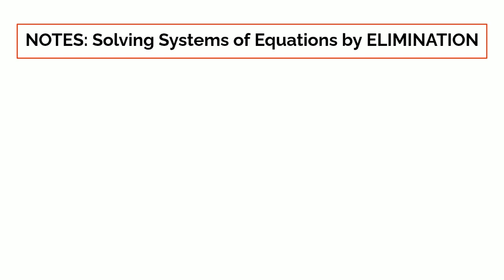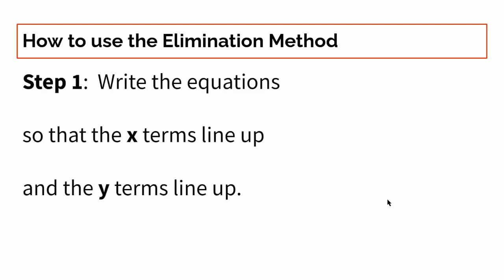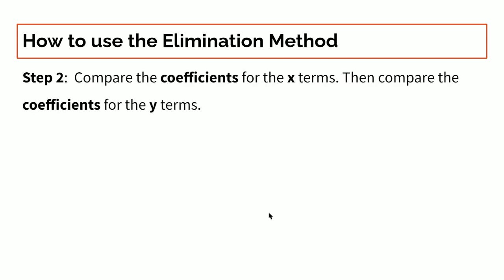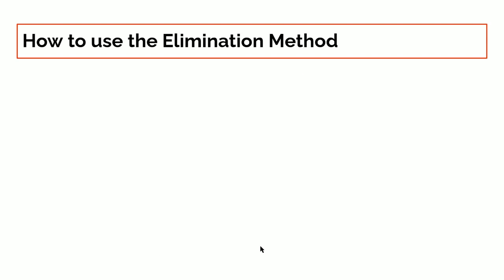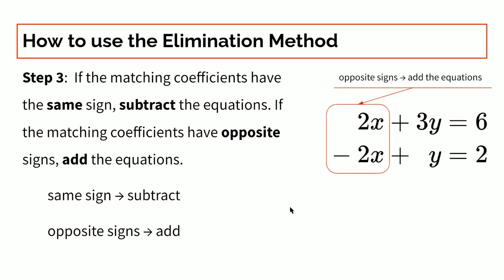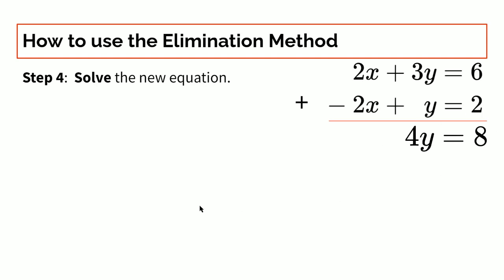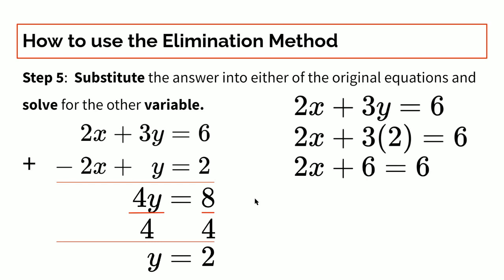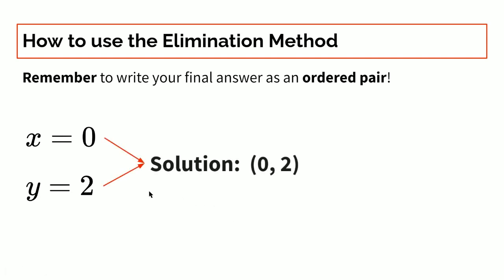Elimination Method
Introduction to the elimination method for solving systems of linear equations. Includes a 5-step process for carrying out the elimination method.